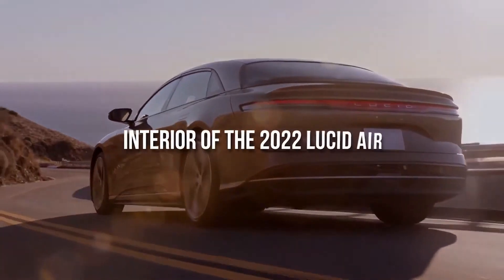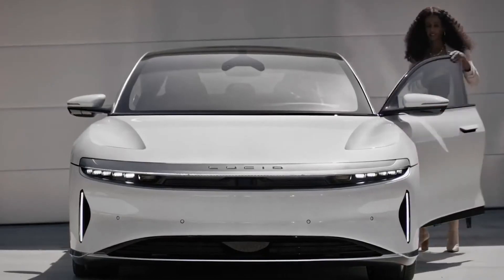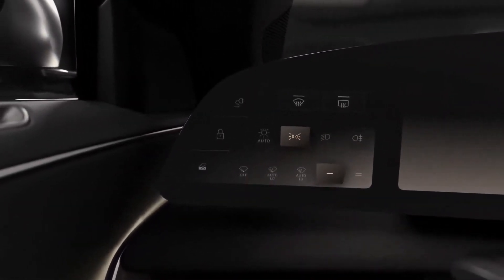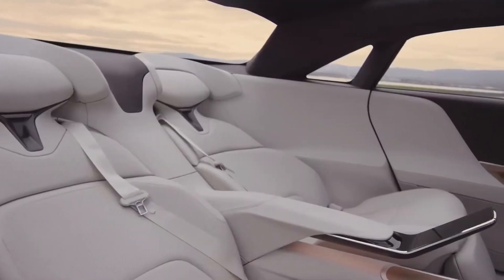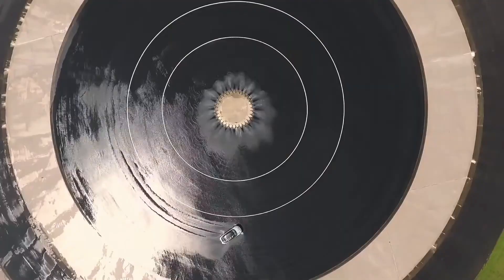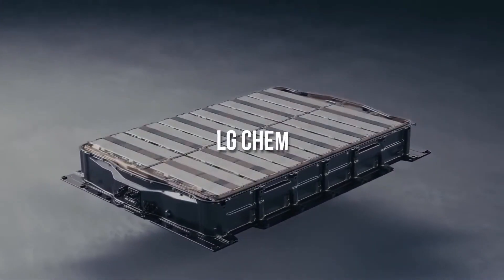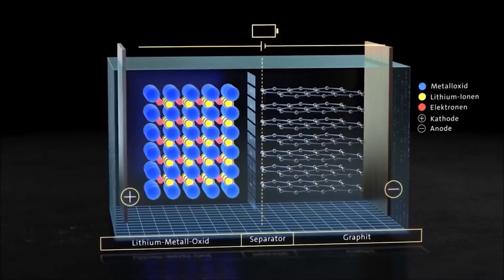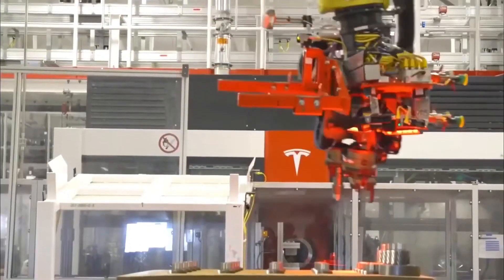"Discover the Luxurious Lucid Electric Car: Power, Performance, and Elegance"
"Exploring the Luxurious Lucid Electric Car: Power, Performance, and Elegance"

Description:

"Hello, friends and followers of our channel dedicated to electric cars! In this video, we embark on an exciting journey to explore one of the most stunning and luxurious electric cars on the market—the Lucid electric car.

The Lucid electric car represents the epitome of technological advancement and innovation in the electric vehicle industry. With its captivating and elegant design, this luxury car has the ability to turn heads wherever it goes.

Let's begin our journey by delving into the impressive performance of the Lucid electric car. It harnesses advanced technology and powerful motors to deliver an unforgettable driving experience. With the tremendous power generated by its electric motors, this car offers breathtaking acceleration and formidable performance, going from 0 to 100 kilometers per hour in record time.

However, exceptional performance is not the only highlight. Lucid also offers a wide range of battery options that provide you with extensive travel capabilities between charging sessions. With high-capacity electric batteries, you can enjoy a range of over 500 kilometers on a single charge. Additionally, fast-charging options are available, allowing you to quickly and conveniently replenish the battery's energy.

Beyond its performance and technology, the Lucid electric car boasts a spacious and luxurious interior that exudes elegance and comfort. Crafted with meticulous attention to detail, the cabin offers a refined driving environment with cutting-edge features and amenities.

Join us on this video journey as we showcase the power, performance, and elegance of the Lucid electric car. Learn about its innovative features, advanced technology, and the driving experience it offers. Whether you're a fan of electric cars or simply curious about the future of automotive engineering, this video is sure to captivate your interest.